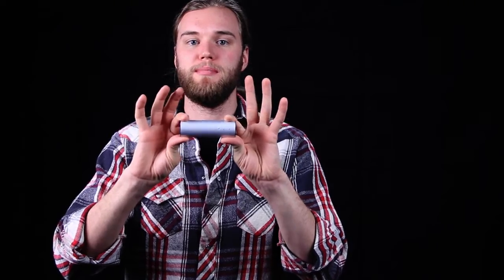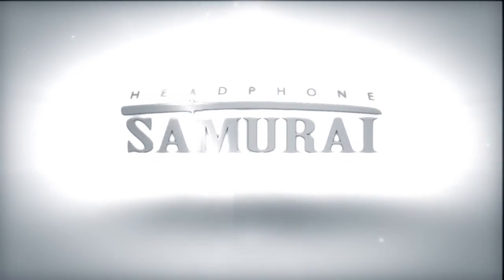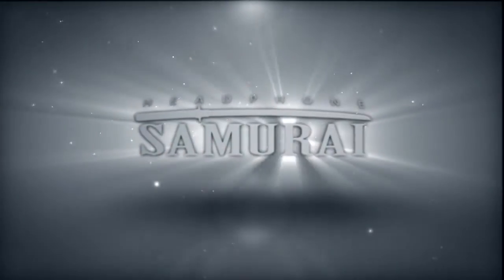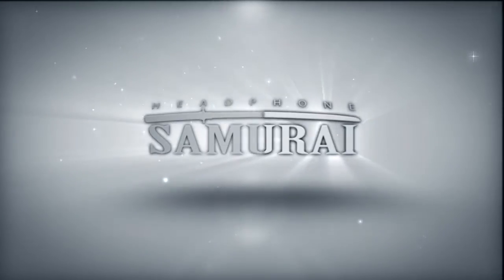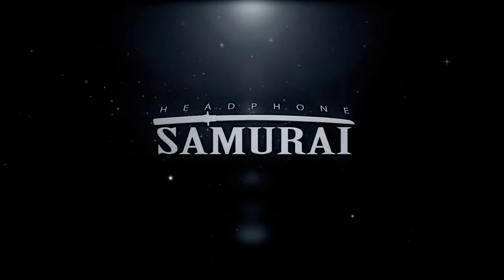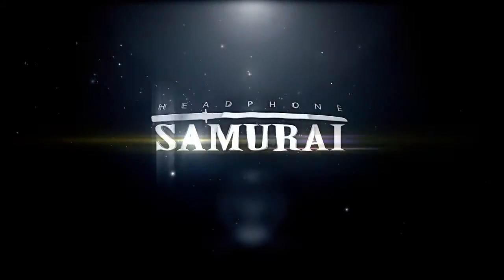Headphone Samurai // Meridian Explorer Amp and DAC Review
Explorer replaces your computer's sound card with a USB-powered DAC (Digital to Analogue Converter) featuring Meridian's high quality audio circuitry and design derived from Meridian's award-winning Reference Series components, along with a powerful headphone amplifier with on-board analogue volume control.